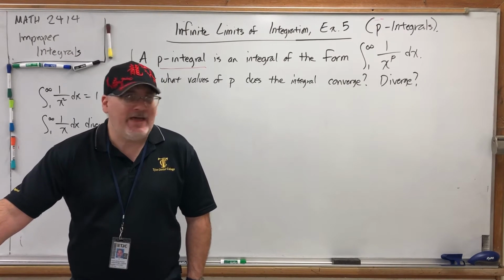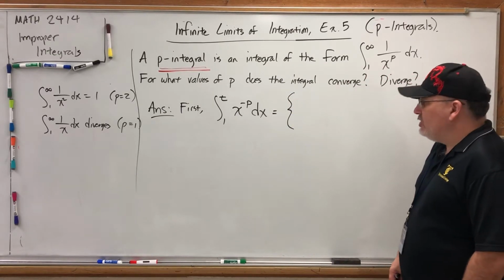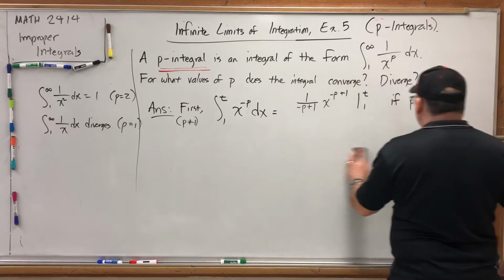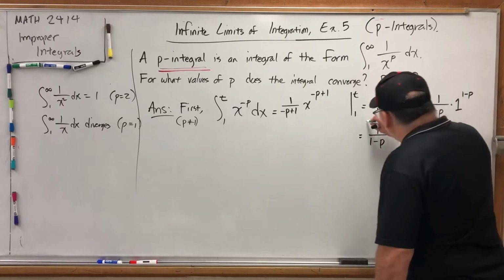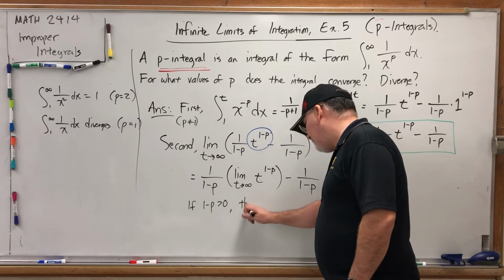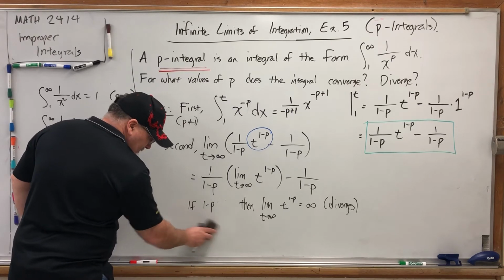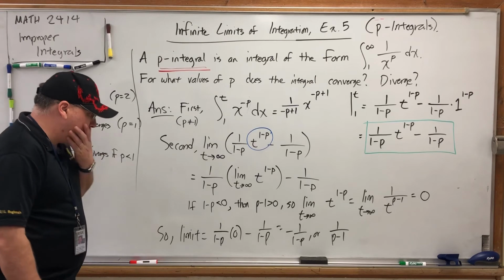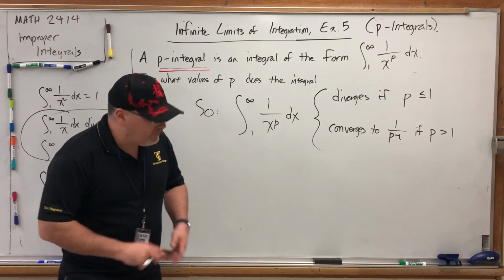MATH 2414 - Improper Integrals (8): Infinite Limits of Integration, Ex. 5 (p-integrals)